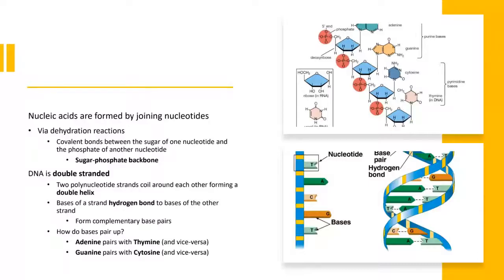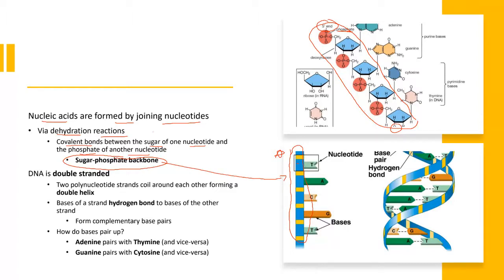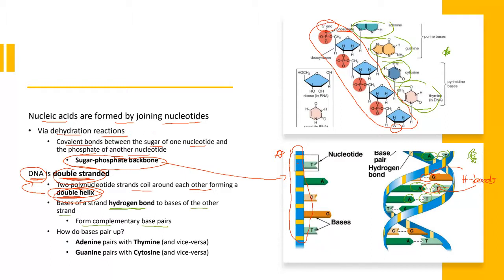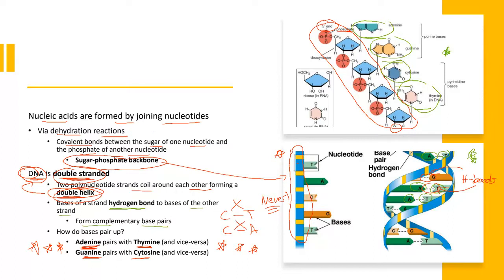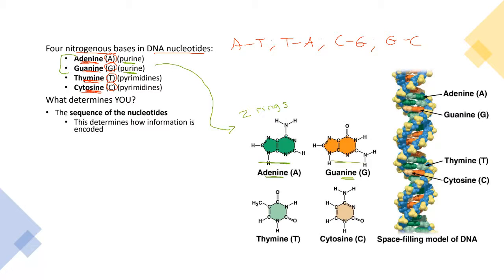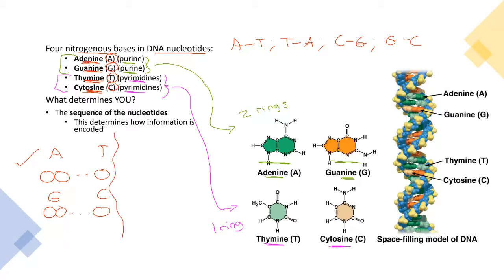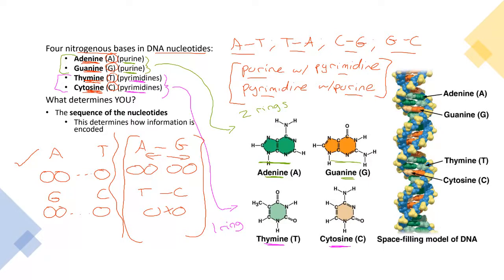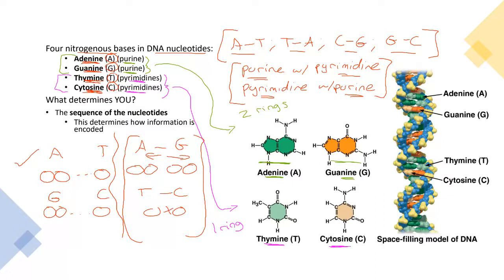Nucleic Acids P11